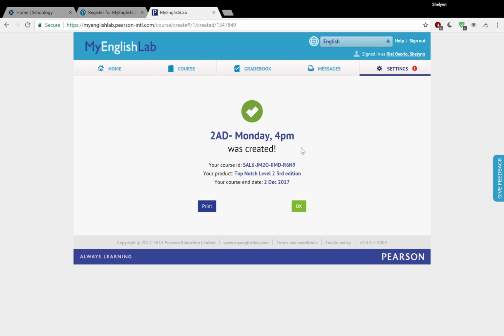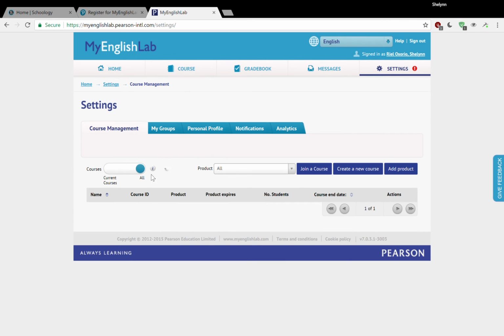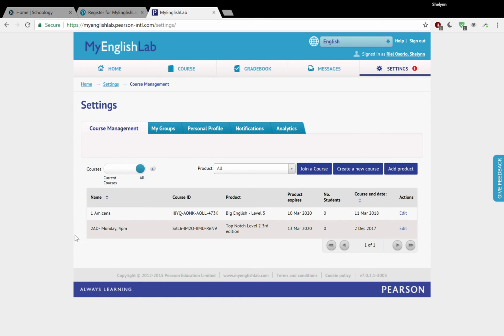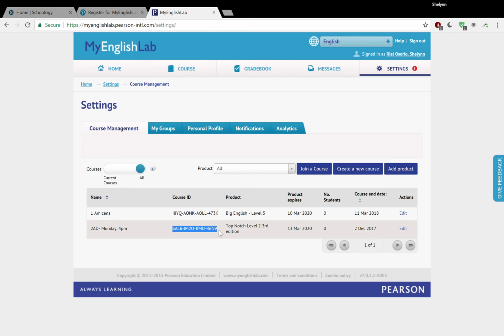MyEnglishLab Adding Courses & and Student Access Codes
How To: Create Courses on MyEnglishLab & Get Student Access Codes